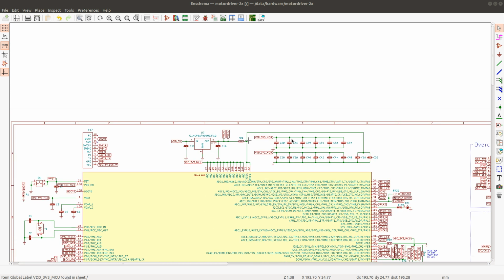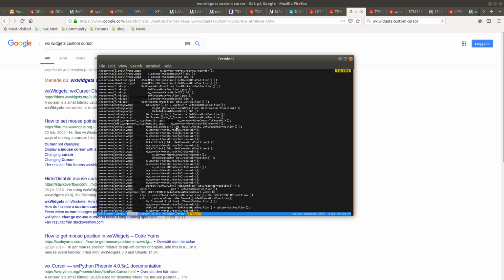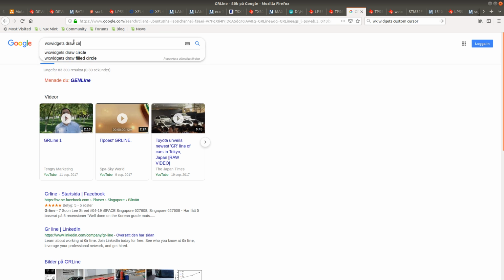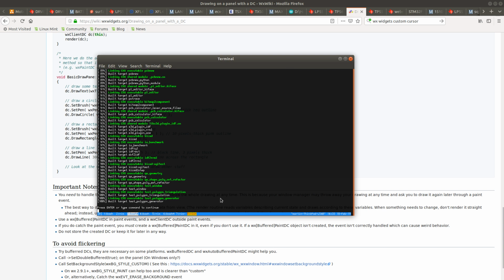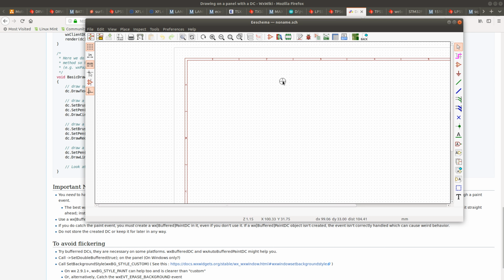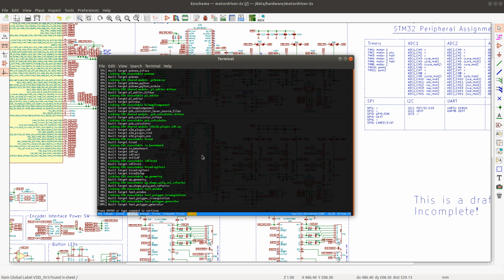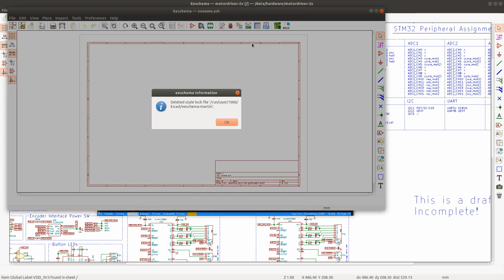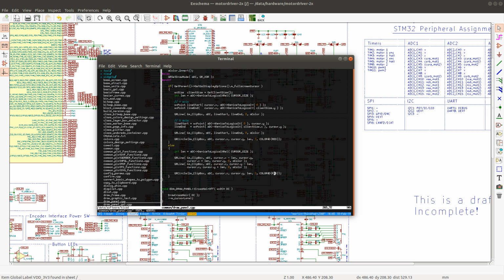Changing cursor crosshair in KiCad - Embedded System Consultant Explains